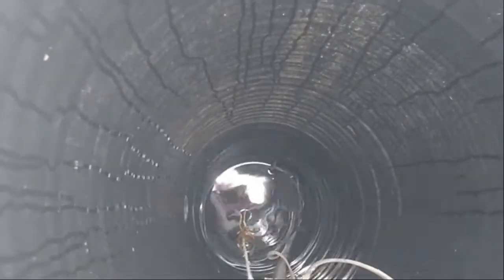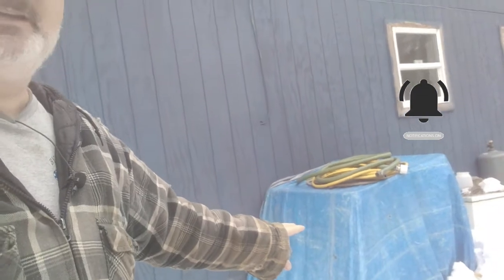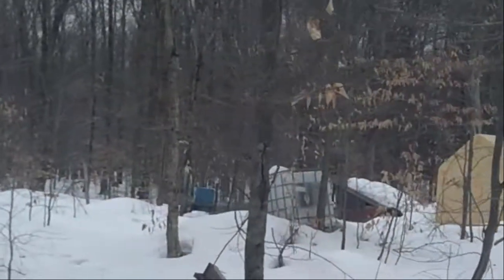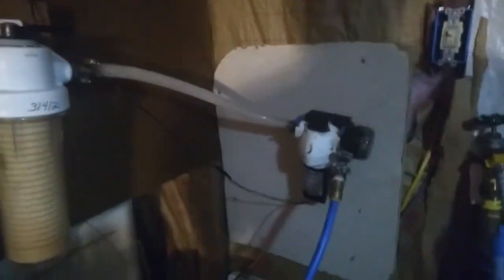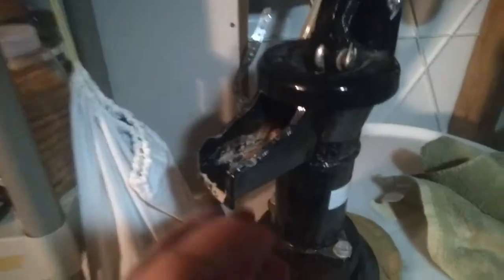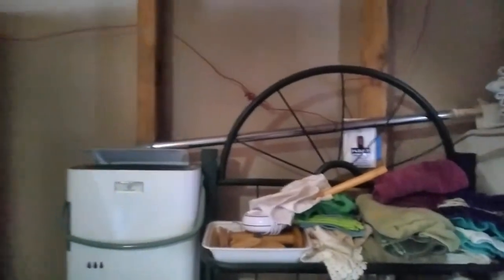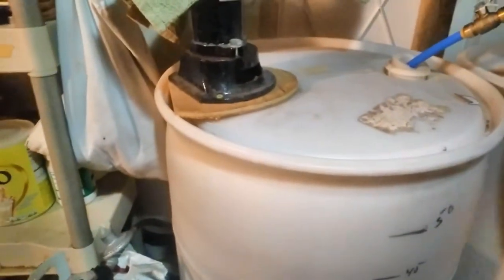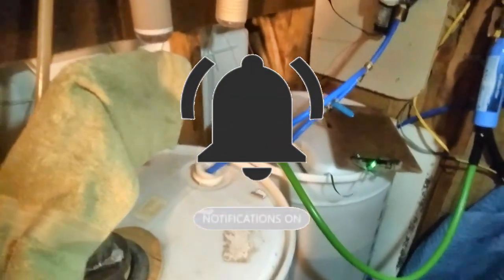OUR OFF GRID WATER : ON DEMAND SYSTEM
Our Off Grid Water System. Turn on the faucet and you get 50psi of cool delicious water!!

👉Carbon filters

👉Sediment filters

👉Solar Submersible Well Pump

👉Water heater/ Indoor pump combo

👉Pitcher pump

⚠️PH Test Strips